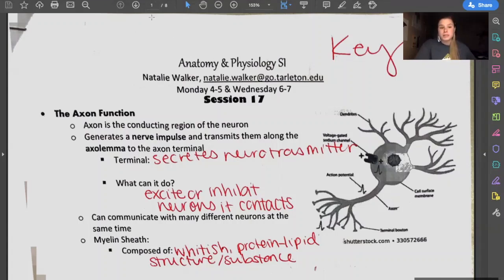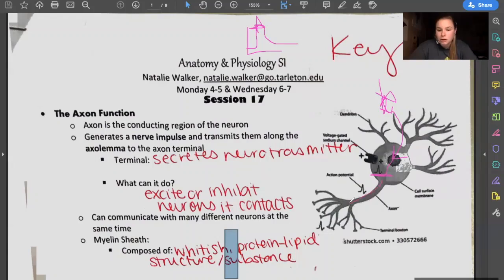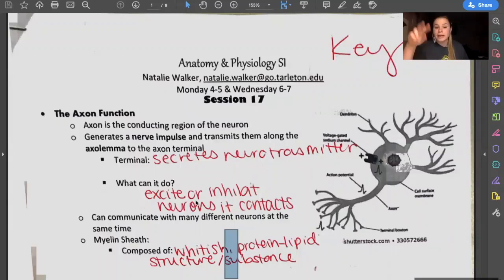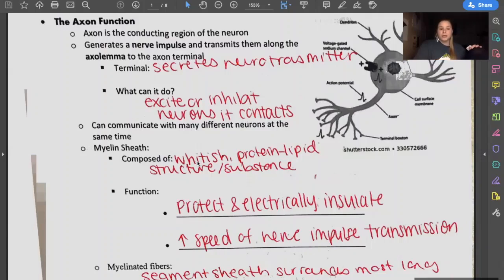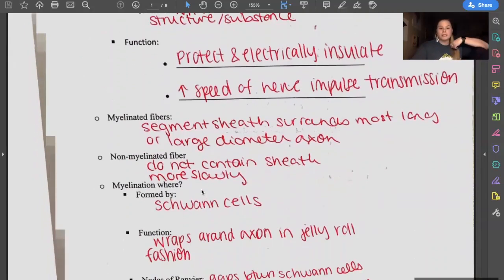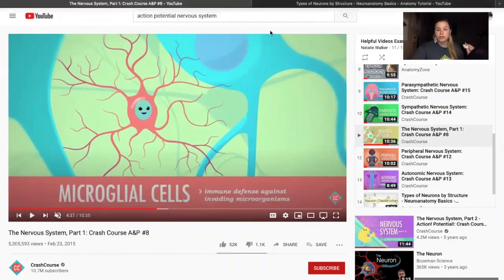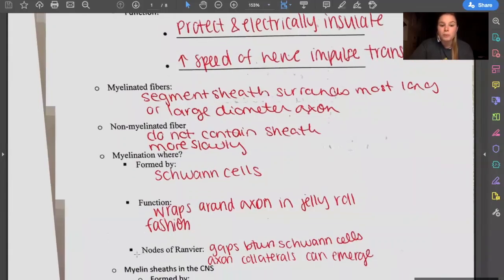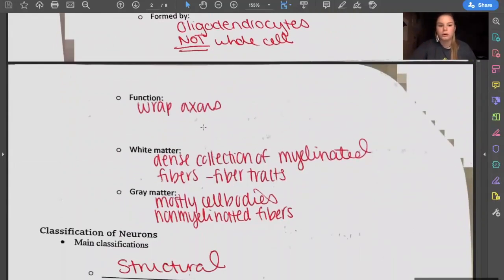Axon Function Review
SI Leader: Natalie Walker
Professor: Dr. Scoggins

Topic: A review over the functions of axons, including the explanation of myelin sheathe and myelinated/non-myelinated fiber.